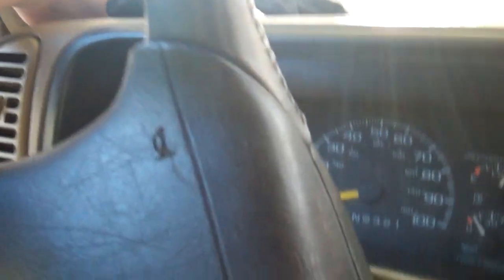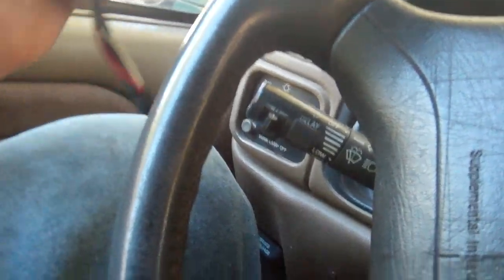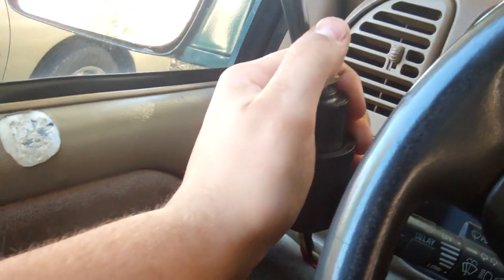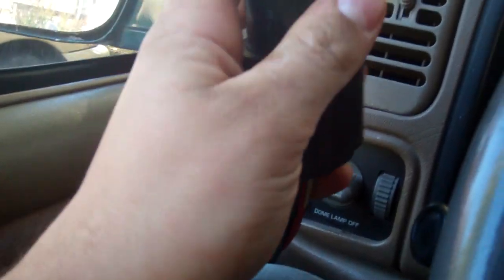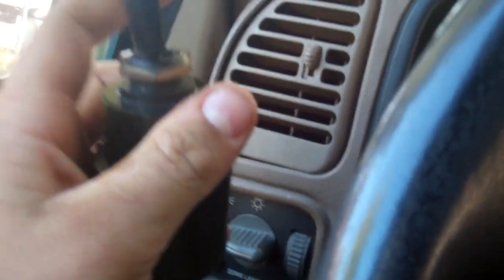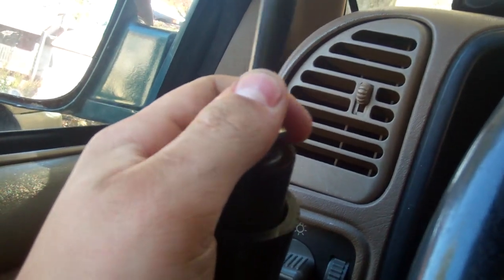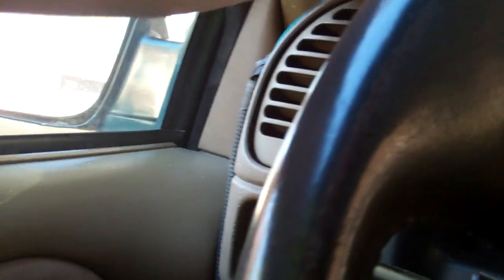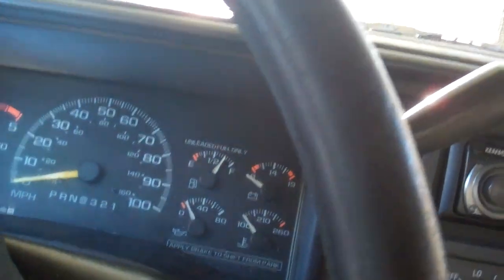the plow is on the truck